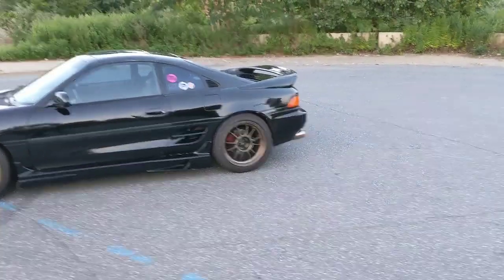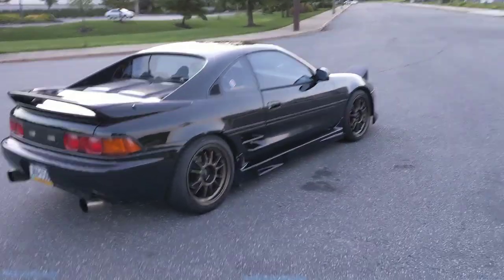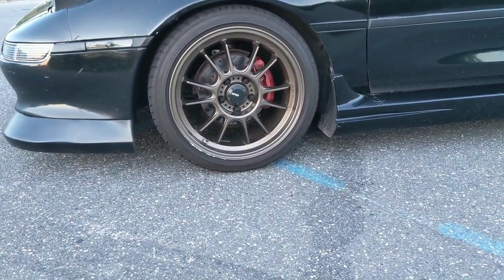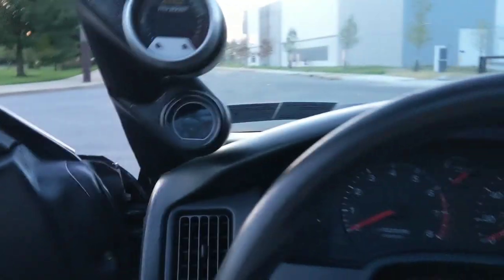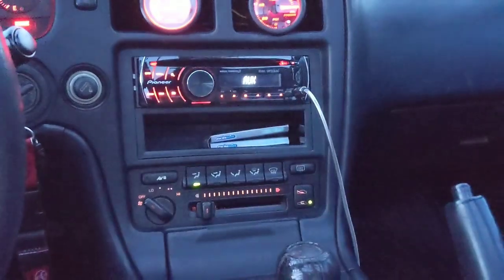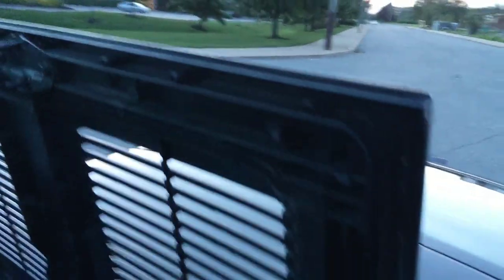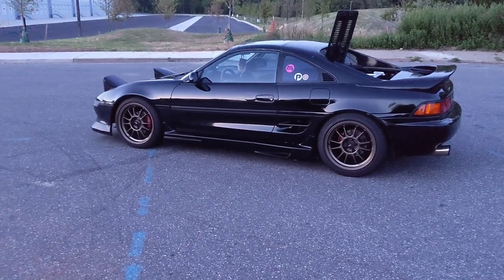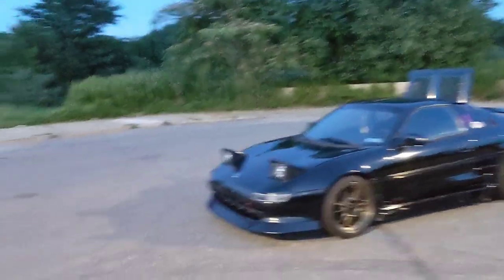Mr2 sw20 turbo- mod list & 2+ year ownership review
Hey guys! Finally made a video on my 91 mr2 sw20 turbo! I had the car for 2+ years and it has been very good to me! Sorry if the video is really long but I just wanted to cover everything on my vehicle!